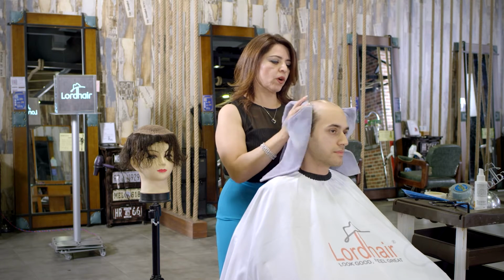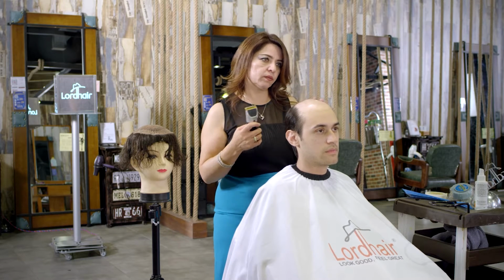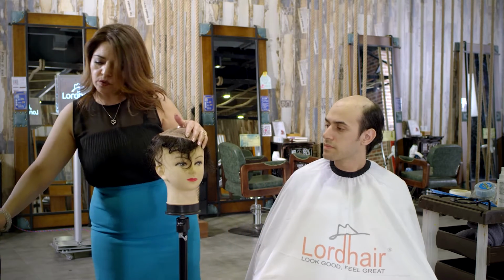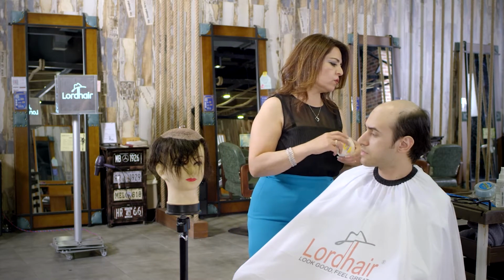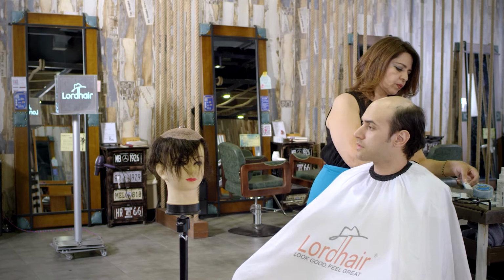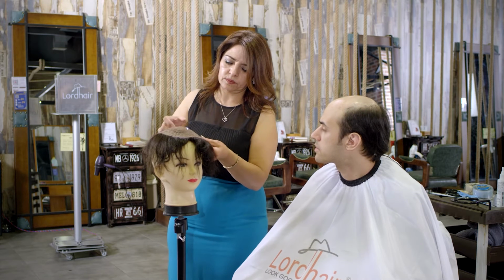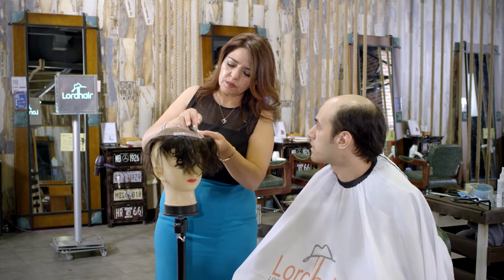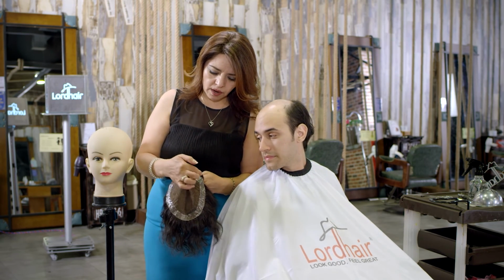How to Attach Tape to a Full Lace Hair System | Lordhair.com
There are a few steps that need to be taken before you apply tape to your full lace hair system. Watch Sarah guide you through the process before showing you how to apply tape.

Watch carefully and you will also understand why it's important to pay attention to the front part of your hair system when it comes to applying tape and how different times of the year can affect how long the tape lasts. This is the perfect guide to learn how to attach tape to a full lace men's hairpiece!

This video is from our latest series of videos that will guide you through the whole process of wearing and maintaining a hair system while using tape. So if you're new to hair systems then these videos will be particularly useful to you as they will teach you everything you need to know about wearing them and you will be able to see for yourself just how practical and simple hair systems can be.

If you'd like more information on how to attach tape to a lace hair system, then, you can check out our website where we have a variety of guides, tips and videos across our How To pages and blogs.

Lordhair- For a Better You

Skype: lordhair1